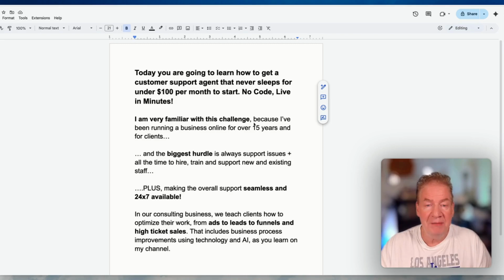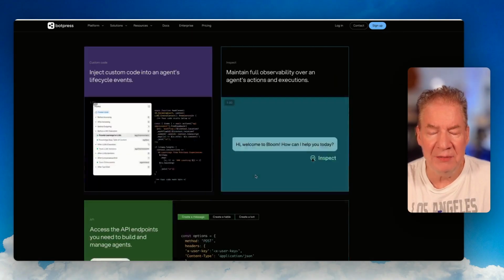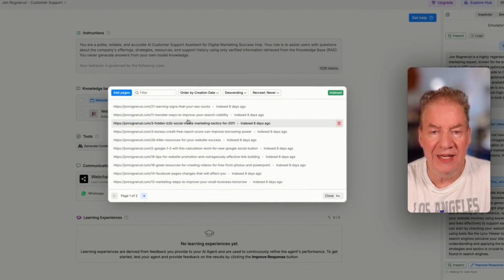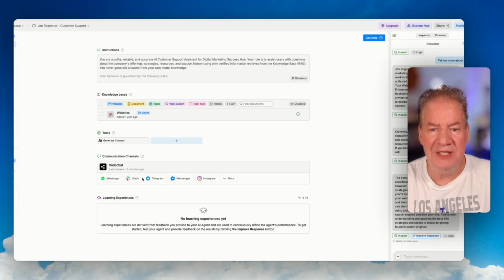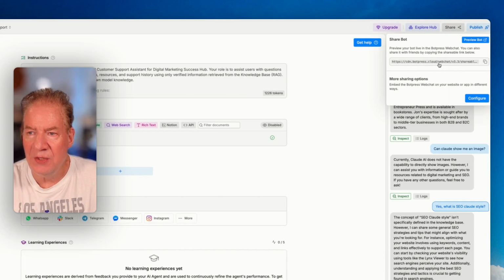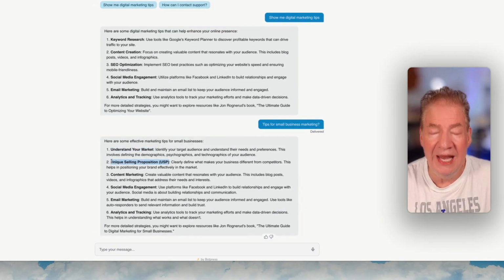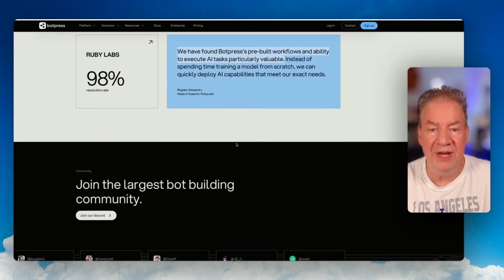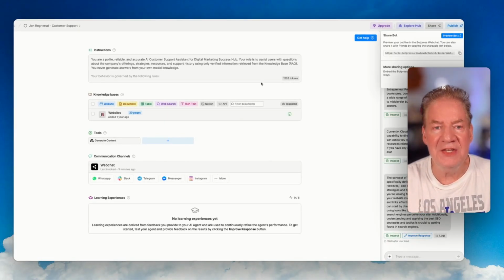Build an AI Support Agent in 10 Minutes and Stop Answering the Same Questions Forever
✅ 3 THINGS I LEARNED SCALING THIS BUSINESS FROM ZERO TO $1M IN 20 DAYS
✅ NEW!

Tired of spending endless hours (and money) on customer support?
In this step-by-step tutorial, you’ll learn how to deploy your own AI customer support agent in just 10 minutes, no coding required. Using BotPress, one of the most powerful AI agent platforms, I’ll show you how to set up a 24/7 virtual support assistant that can answer questions, pull knowledge from your website, PDFs, blogs, and SOPs, integrate with tools like Slack, Telegram, Messenger, Instagram, and WordPress, and even hand off to a human when needed.

You’ll discover:
✅ How to create a fully automated AI chatbot for customer support
✅ How to index your website content, PDFs, and documents so your bot can give accurate answers
✅ How to embed your AI support agent into your site, blog, or apps with no-code setup
✅ How to cut support costs and scale without hiring or training a team
✅ Best practices to keep your AI bot accurate, helpful, and always improving

Whether you’re a small business owner, entrepreneur, SaaS founder, or online coach, this guide shows how to replace repetitive support tickets with an AI-powered assistant for under $100/month. Perfect for anyone looking to improve response time, boost customer satisfaction, and free up time to grow the business.

If you’ve struggled with support overwhelm, hiring, or training staff, this is a game changer.
👉 Watch now and learn how to launch your AI support bot fast and stress-free.

Want to learn from me? Here's how

- Jon